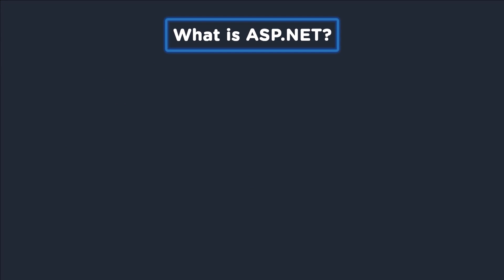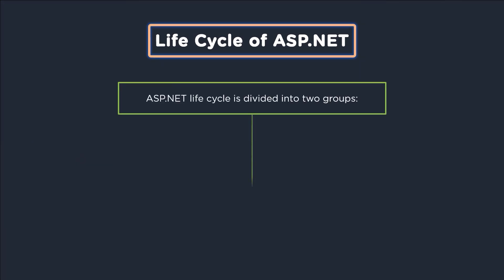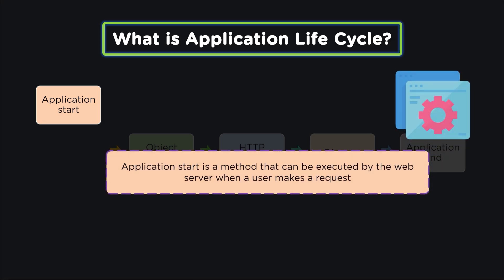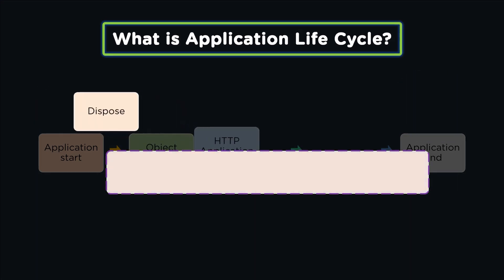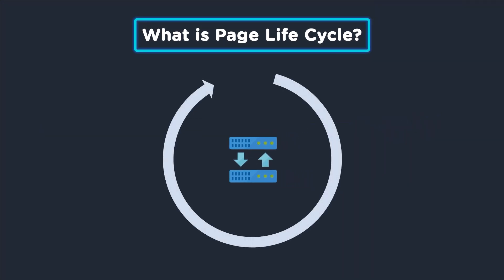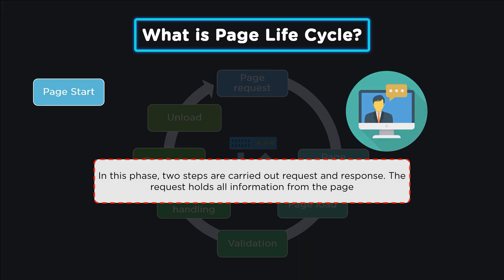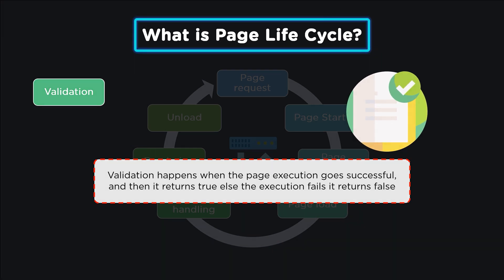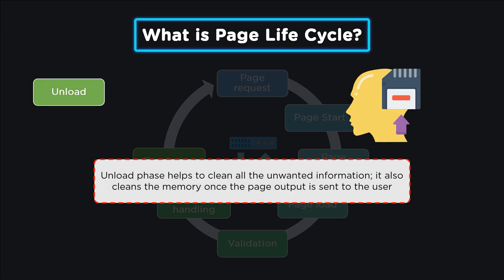ASP.NET Lifecycle | ASP.NET Page Lifecycle Explained | ASP.NET Tutorial For Beginners | Simplilearn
This video on ASP.NET LifeCycle will enable you to learn everything you need to know about LifeCycle. Here, we shall have a look into the introduction of ASP.NET followed by its LifeCycle. In this ASP.NET tutorial for beginners, you will gain an in-depth insight into ASP.NET Page LifeCycle Explained in a better way. So let’s begin with the topics.

00:00:00 What is ASP.NET?
00:01:31 Life Cycle of ASP.NET
00:02:11 What is Application Life Cycle?
00:04:02 What is Page Life Cycle?

✅ Skills Covered
- Agile
- Git
- SQL
- Core Java
- Spring
- Spring Boot
- HTML and CSS
- AWS
- Docker
- Jenkins
- JavaScript
- ReactJS
- Cucumber
- Maven JSP
- JDBC
- MongoDB
- JUnit